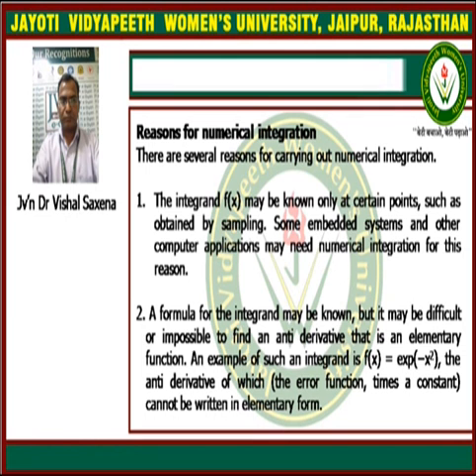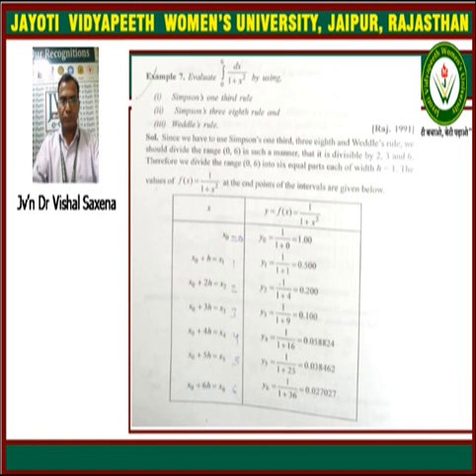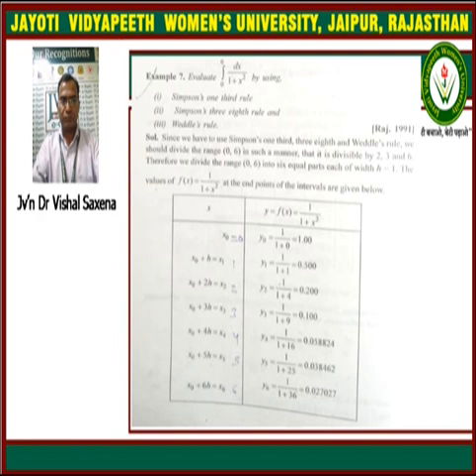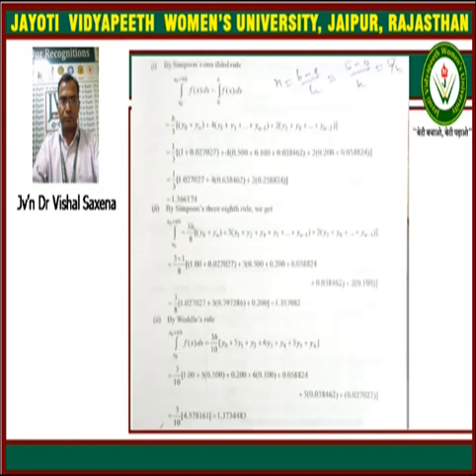Introduction of Numerical Integration techniques 2